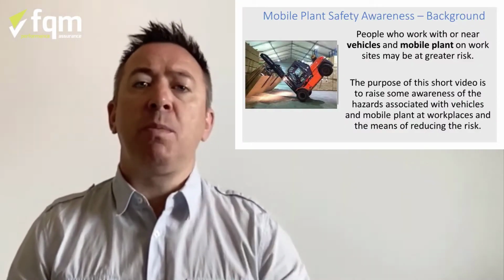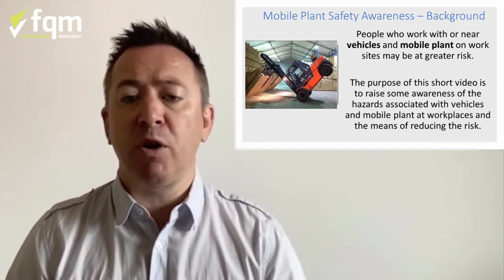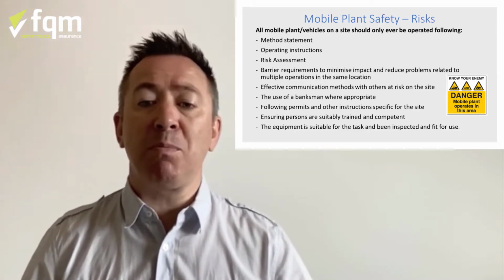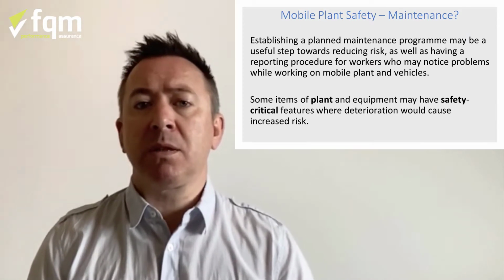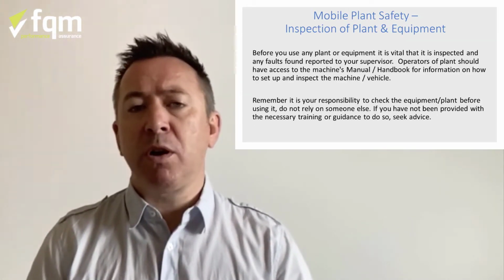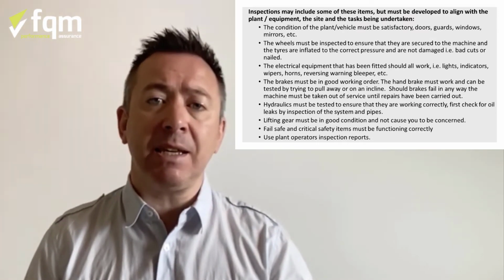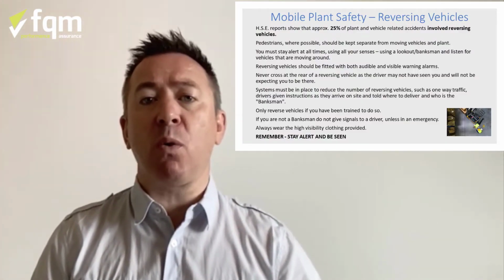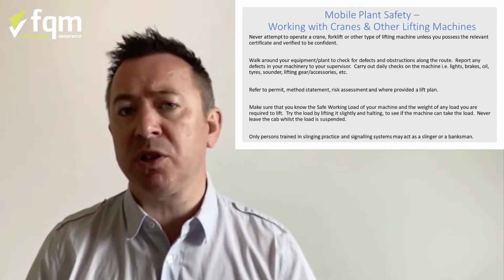What is Mobile Plant Safety?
In this video, we have provided a mobile plant safety awareness training session.

Key points in the video include:
0:22 Background of Mobile Plant Safety
2:00 Risks associated to mobile plant safety
4:20 Maintenance for mobile plant
5:35 Inspection of mobile plant & equipment
7:45 Reversing Vehicles
8:37 Working with Cranes and other lifting machines